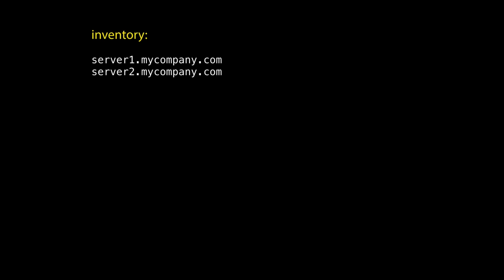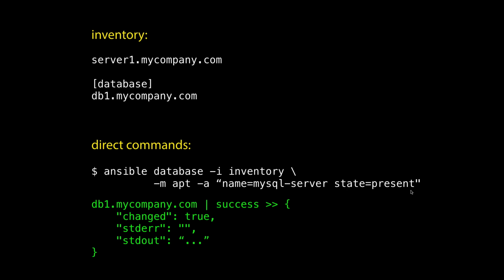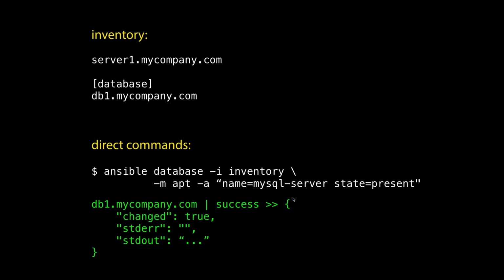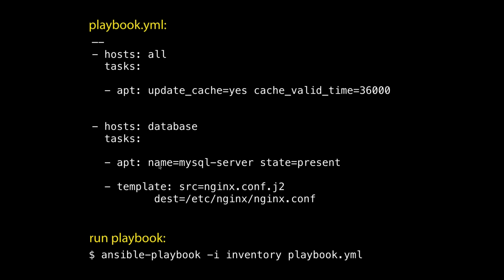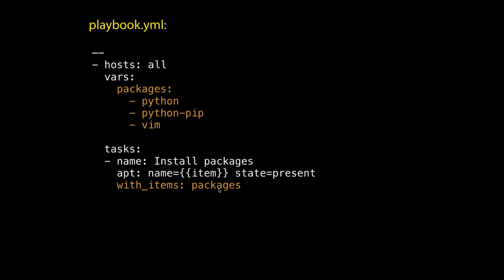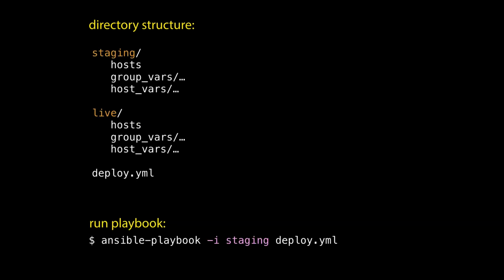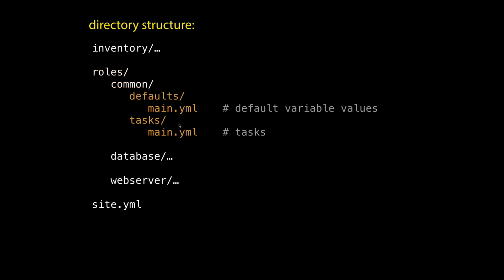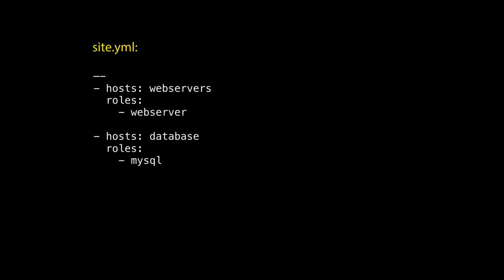Ansible basics | ansible tutorial in 20 mins | ansible tutorial for beginners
in this ansible training  tutorial is all about  absolute ansible basics which covers ansible roles inventories tags
ansible playbook for apache examples.

What Is Ansible? | Ansible Tutorial For Beginners | DevOps Tools | DevOps Training